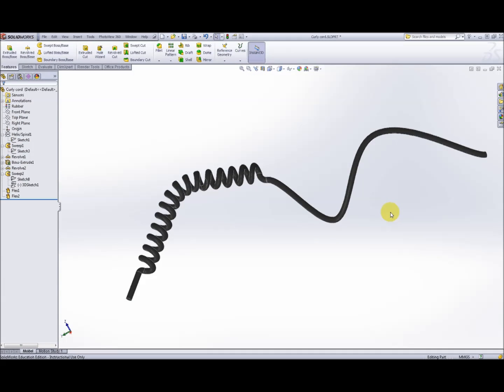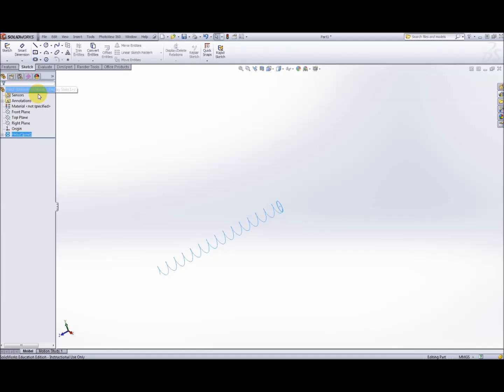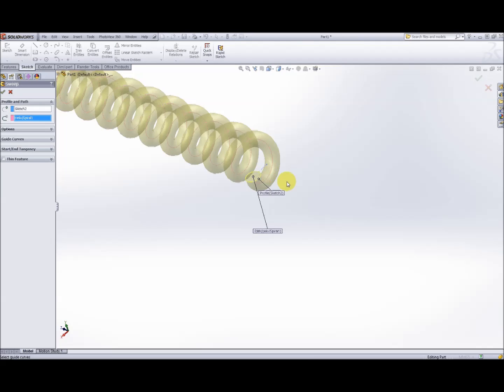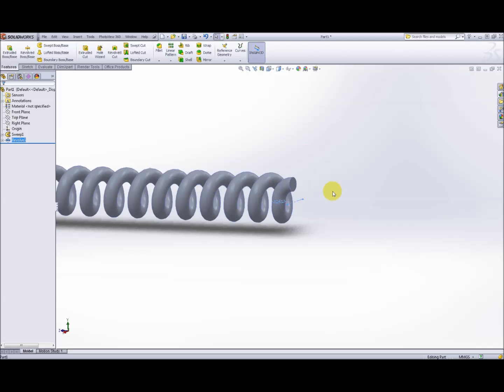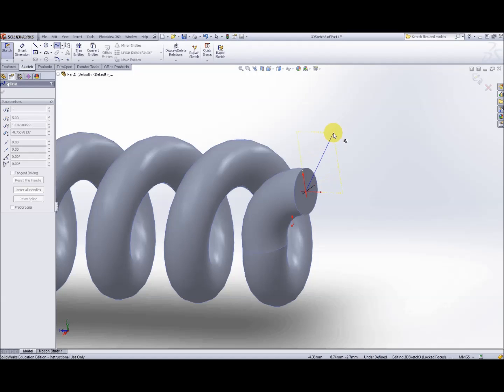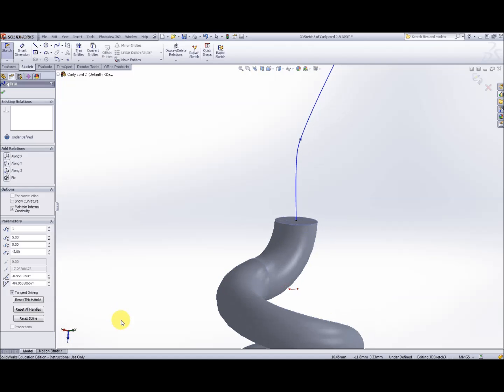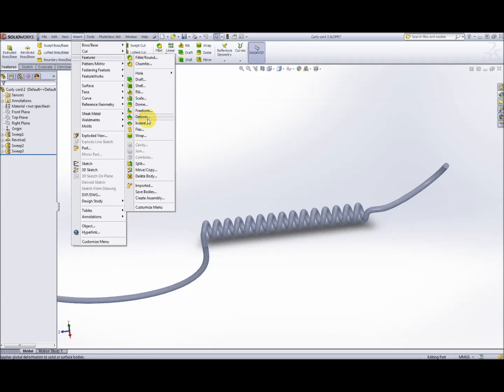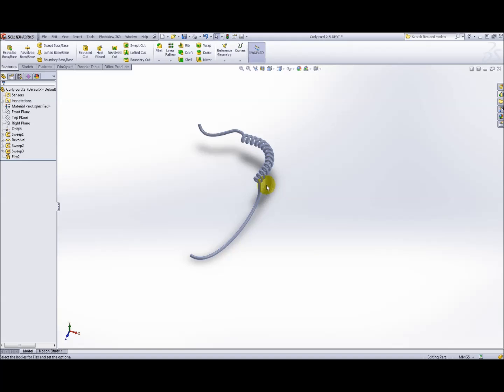DNB304 - Phone Curly Cord HD